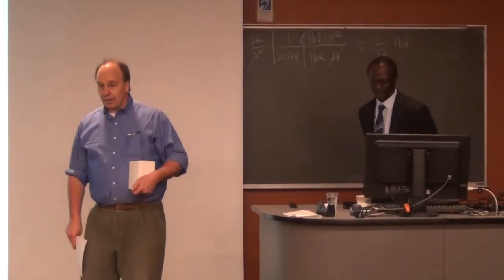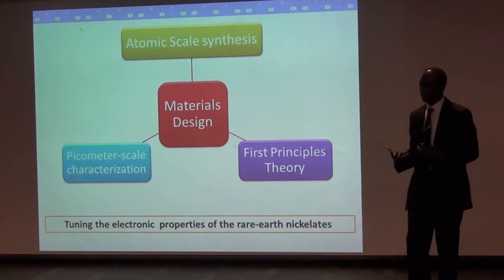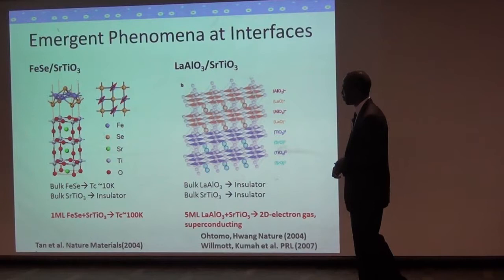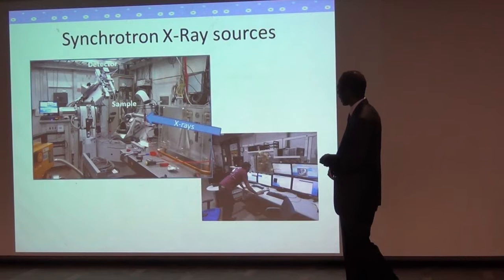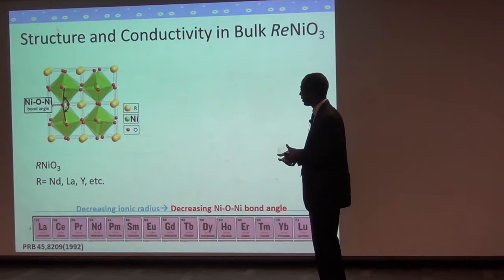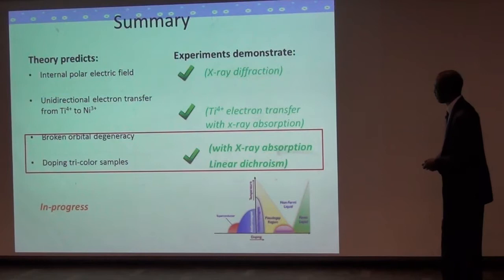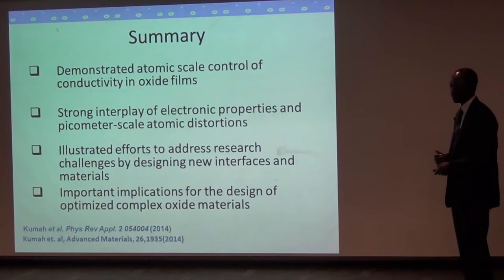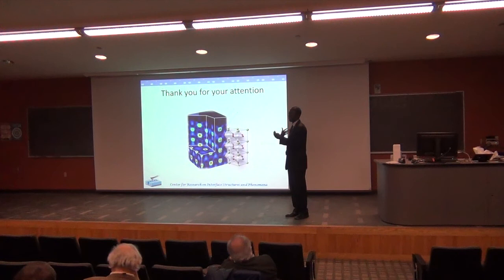Atomic Scale Engineering of the Electronic and Orbital Properties of Complex Oxides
Dr. Divine Kumah, Department of Applied Physics , Yale University

The strong interplay between the structure and the physical properties of transition metal complex oxides allows the engineering of their functional properties by tuning their atomic scale structure. Engineering these structural properties requires precise atomic-scale synthesis control achieved using molecular beam epitaxy and advanced techniques to characterize atomic arrangements with picometer-scale resolution achieved using novel synchrotron-based diffraction techniques.

We show how this approach is applied to achieve two-dimensional electronic conductivity and an orbital polarization in nickelate heterostructures. [1, 2, 3, 4] We use a combined synchrotron-based experimental approach and first principles theory to identify the key structural differences in LaNiO3 thin films grown using molecular beam epitaxy, and relate the differences in physical structure with the measured electronic transport properties and x-ray absorption spectroscopy measurements. By identifying the general design principles which lead to breaking the degeneracy of the Nickel 3d orbitals, we design and fabricate tricomponent superlattices to control the electronic and orbital properties of rare earth nickelate compounds to control two-dimensional conductivity and to achieve a two-dimensional single band electronic surface at the Fermi energy.

[1] Chen, Kumah et. al. Physical Review Letters 110, 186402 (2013)
[2] Kumah et. al. Adv. Materials 26, 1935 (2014)
[3] Kumah et. al., Physical Review Applied 2, 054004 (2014)
[4] Disa, Kumah et. al. Physical Review Letters 114, 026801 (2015)